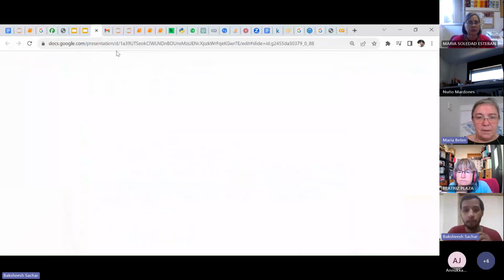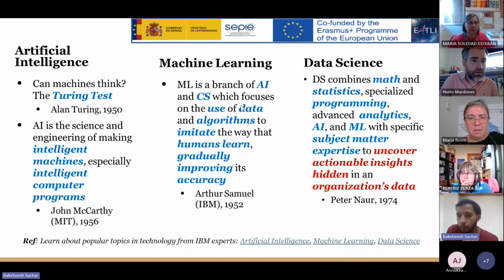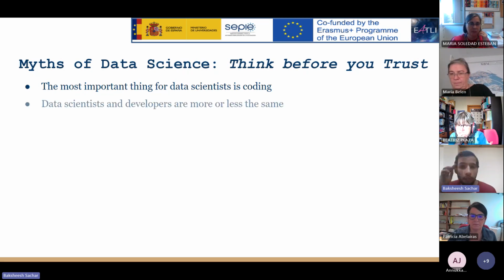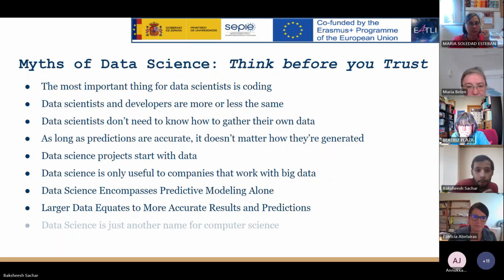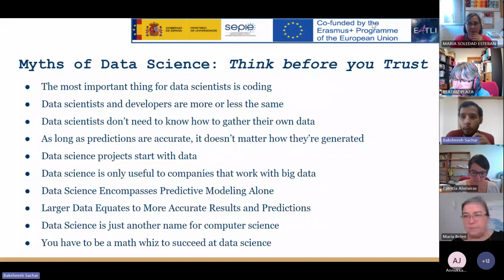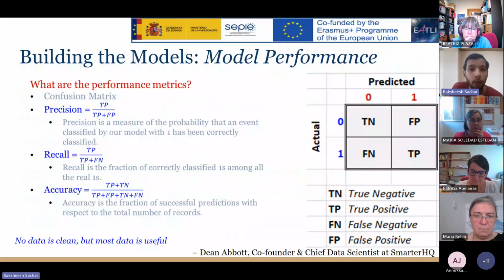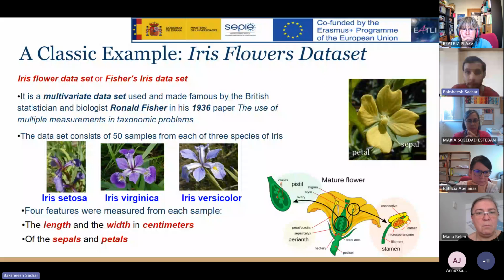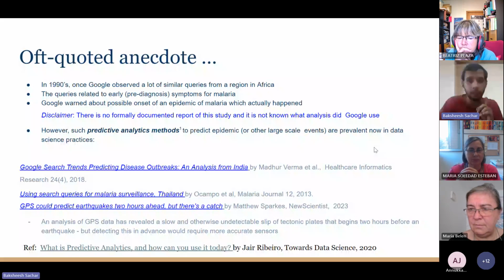Coding for Data Science Seminar for Lecturers - day 2, part 1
Introduction to Data Science and Machine Learning (based on common examples and online interactive tools)